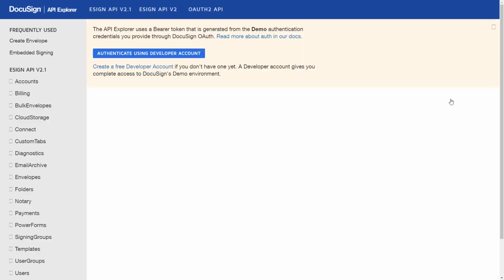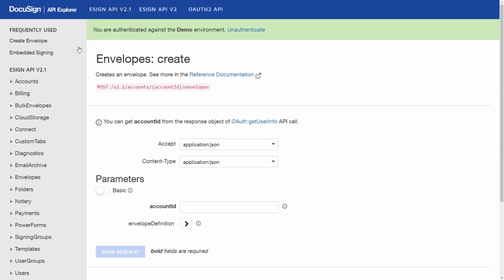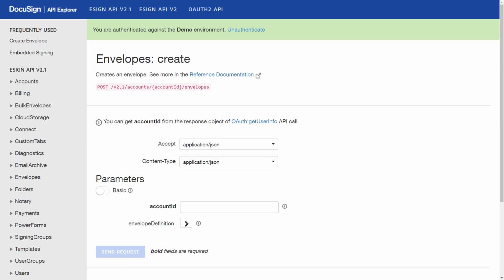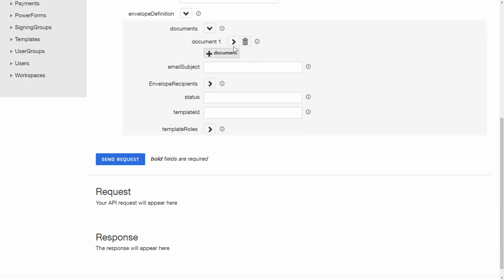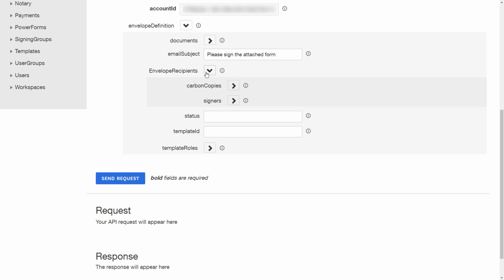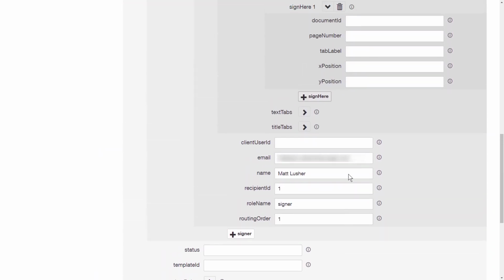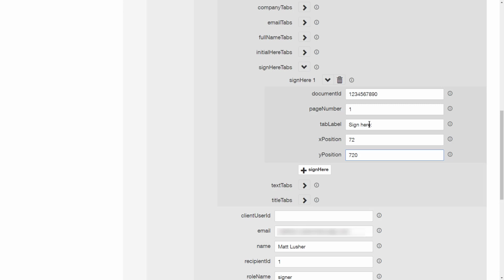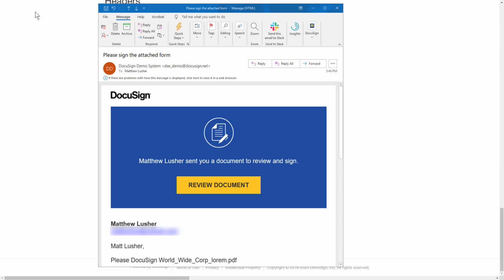Using the API Explorer | Developer Education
In this video, Matt Lusher shows you how to access the API Explorer developer tool from the DocuSign eSignature REST API Reference and use it to experiment with making API calls.